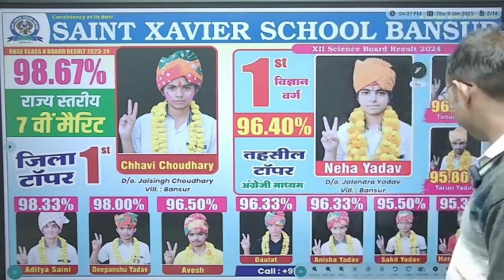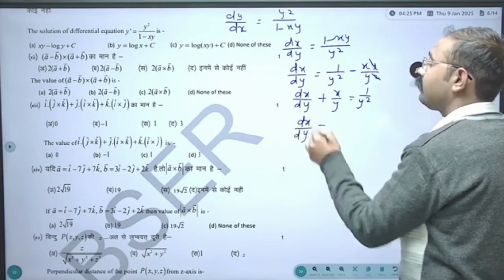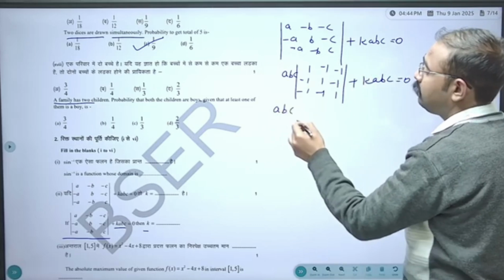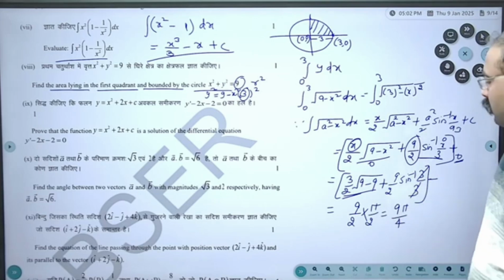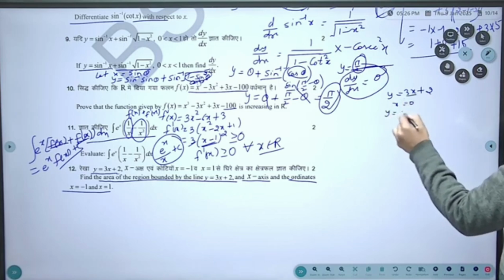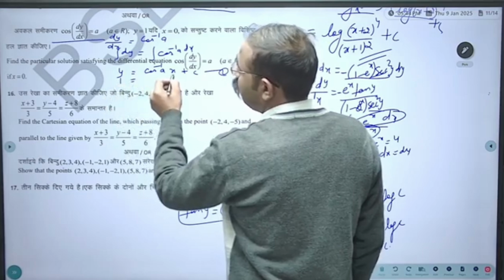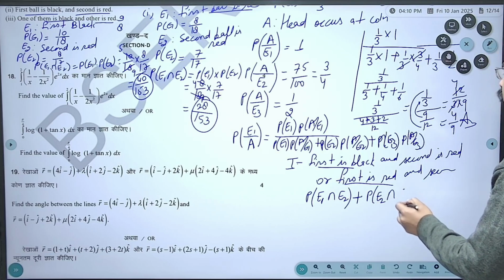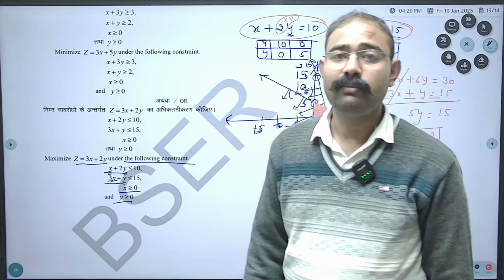12th Maths का मॉडल पेपर 2024// Class 12 Maths model paper 2024 | परीक्षा में छपने वाले प्रश्न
12TH MATHS CRASH COURSE 2024

RBSE Board Class 12th Mathematics Paper 23 March 2024 | गणित पेपर Solutions /Class 12th Mathematics Main Paper 2024
12th Mathematics RBSE important questions 2024 Mathematics ka Paper 2024 class 12th Mathematics paper 2024 class 12th Mathematics RBSE important questions Mathematics 12th class RBSE important questions 2024